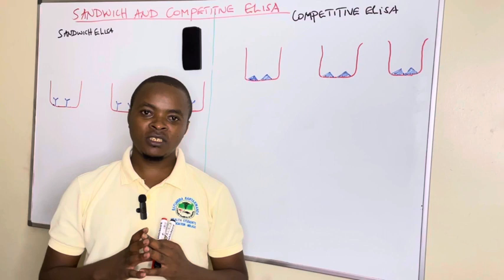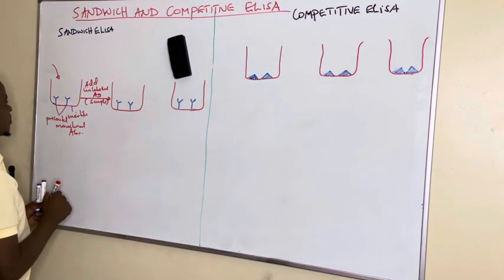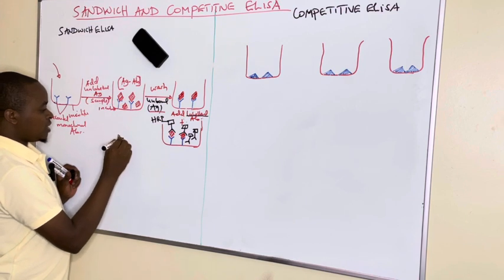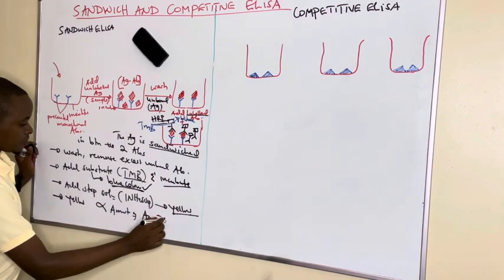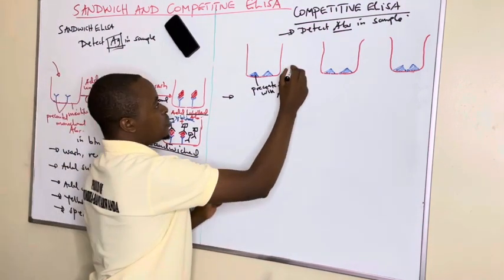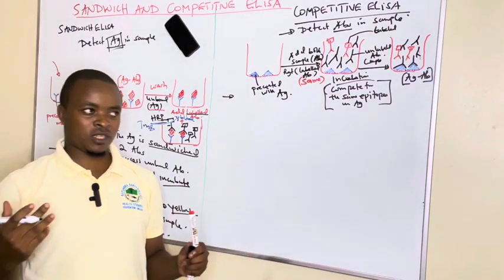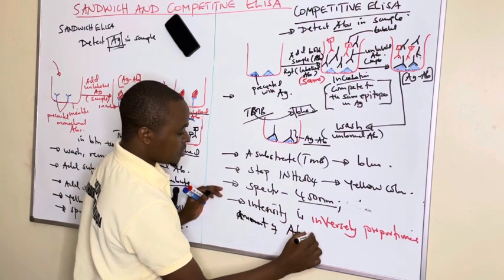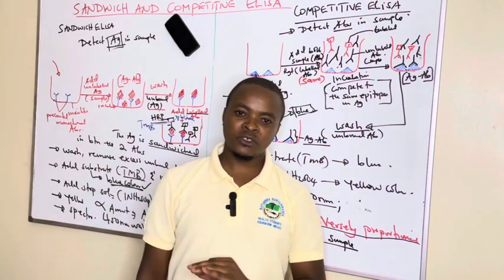SANDWICH AND COMPETITIVE ELISA-Immunology